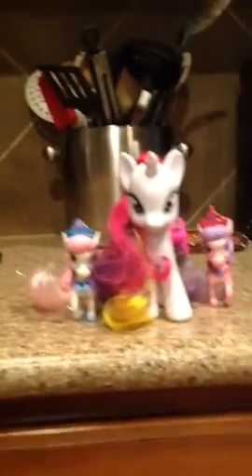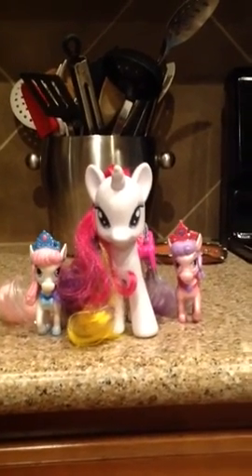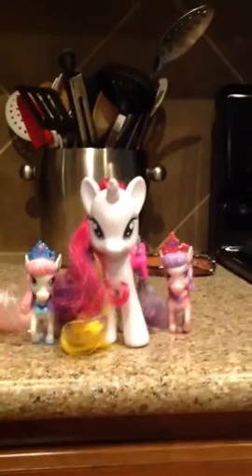Sarah and her specials.4.14